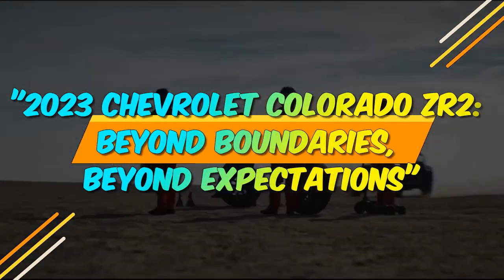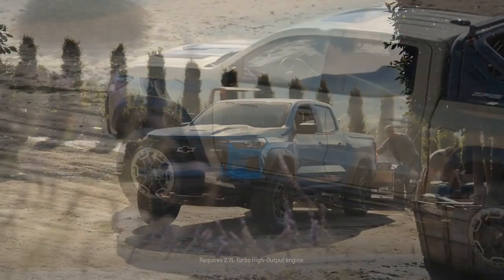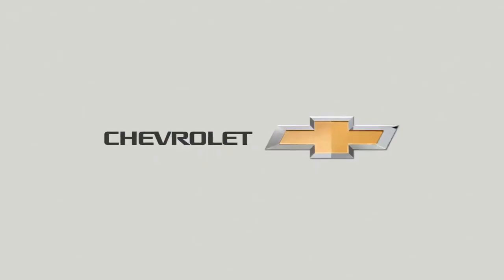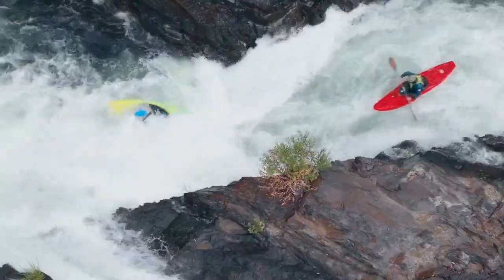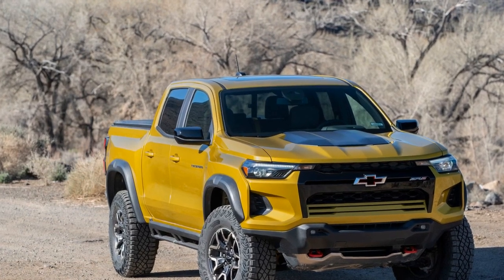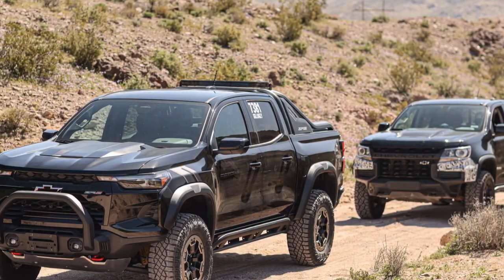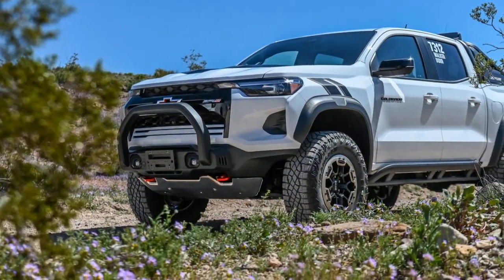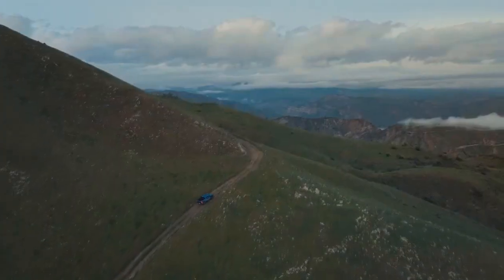2023 Chevrolet Colorado ZR2, Beyond Boundaries, Beyond Expectations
2023 Chevrolet Colorado ZR2, Beyond Boundaries, Beyond Expectations

1. We use trusted media sources in loading news and narrative content that we provide, in order to maintain accuracy and facts. We also include sources as references. please visit the sites we provide for more in-depth information related to the information or discussion we raise.

2. The material we use in making this video, is free and non-copyrighted content, or Creative Commons content, with fair use of content. If there is a problem or material that we use in the video in this channel, or there is a discussion about future business.